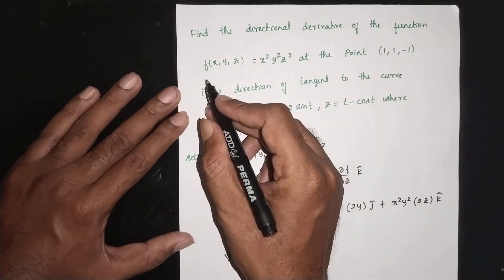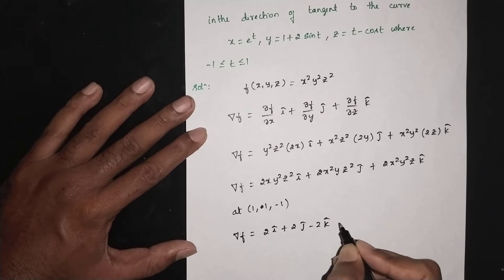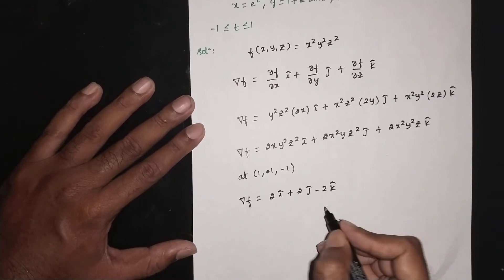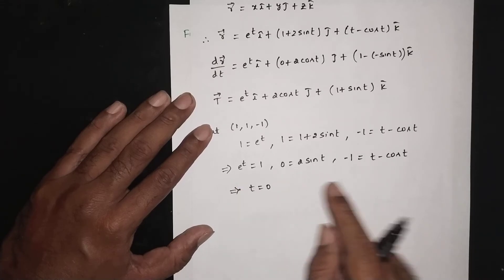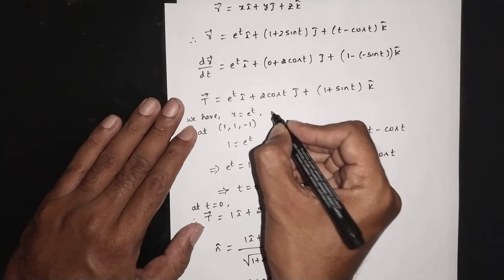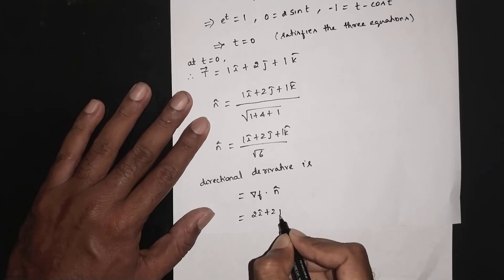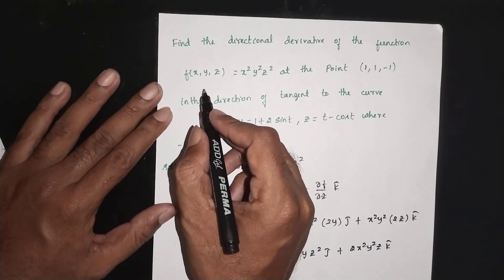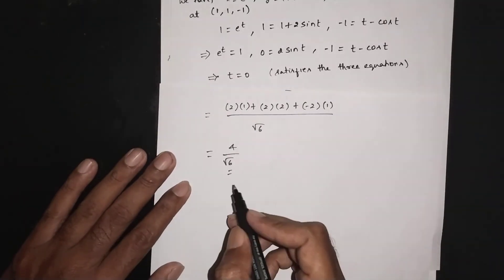Vector Calculus : Directional Derivative (Part 4 of 7)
📘 Problem Discussed
Find the directional derivative of the function

f = x²y²z²

at the point (1, 1, −1) in the direction of the **tangent to the curve**
x = eᵗ ,  y = 1 + 2 sin t ,  z = t − cos t
where t lies between −1 and 1.

This is a classic **Engineering Mathematics exam problem** that tests understanding of **gradients, directional derivatives, and tangents to space curves**.

🔑 Key Concept Used

The directional derivative of a scalar function f at a point, in the direction of a tangent to a curve, is given by

Directional derivative = ∇f · T̂

where T̂ is the **unit tangent vector** to the given curve at the required point.

🧮 Outline of Solution (Exam-Oriented)

Given
f = x²y²z²

First, find the gradient of f.

∂f/∂x = 2xy²z²
∂f/∂y = 2yx²z²
∂f/∂z = 2zx²y²

So,
∇f = (2xy²z²)i + (2yx²z²)j + (2zx²y²)k

At the point (1, 1, −1):

∇f = 2i + 2j − 2k

📐 Tangent Vector to the Curve

Given curve:
x = eᵗ
y = 1 + 2 sin t
z = t − cos t

Differentiate with respect to t:

dx/dt = eᵗ
dy/dt = 2 cos t
dz/dt = 1 + sin t

At the point (1, 1, −1), we get t = 0.

Tangent vector at t = 0:
T = i + 2j + k

Magnitude of T:
|T| = √6

Unit tangent vector:
T̂ = (i + 2j + k) / √6

📌 Directional Derivative

Directional derivative
= ∇f · T̂

= 4 / √6

✅ Final Answer

The directional derivative of f at (1, 1, −1) in the direction of the tangent to the curve is

**4 / √6**

🎯 Syllabus & Exam Relevance

✅✔️✨ IMPORTANT ✨✔️✅
📘 Vector Calculus | VTU 1BMATS101 – Module 2
(Semester 1 Engineering Mathematics – 2025 Scheme)

✅ BMATS201 – Module 2 (CSE / ISE / AI-ML)
✅ BMATE201 – Module 1 (ECE / EEE)
✅ BMATC201 – Module 2 (Civil – NEP)
✅ BMATM201 – Module 2 (Mechanical – NEP)

21. Express the vector F⃗ = x î + 2y ĵ + yz k̂

22.  Express the vector F⃗ = 2x î + 3y ĵ − z k̂
🆕 NEW – VTU 1BMATS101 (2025 Scheme)

👉 Follow VTU Maths with Muheeb (Mathematics Tutor) on WhatsApp